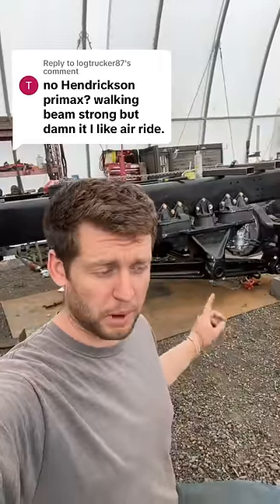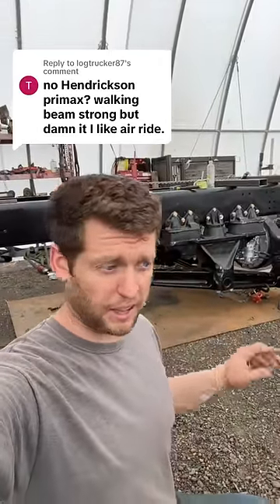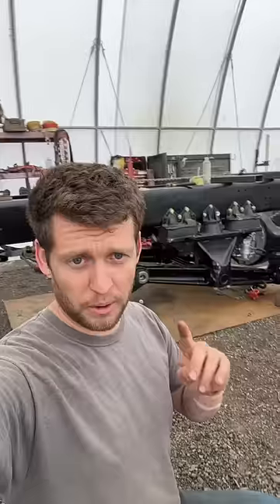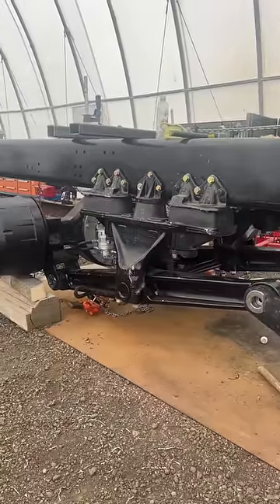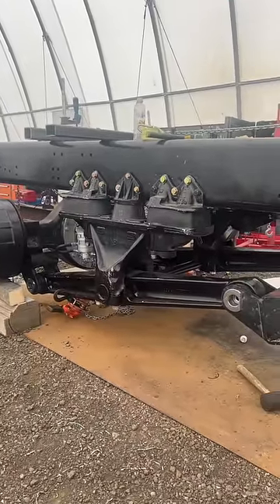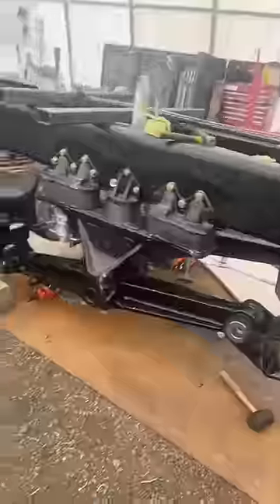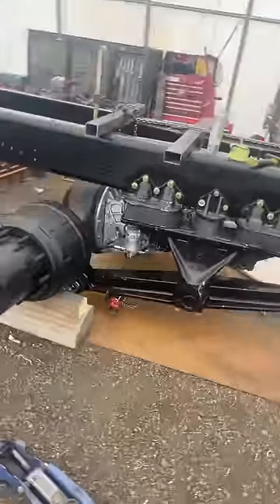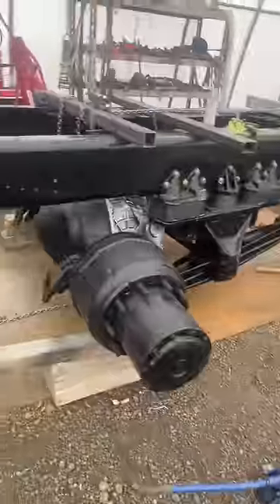Why we have rubber block instead of air ride on the first truck